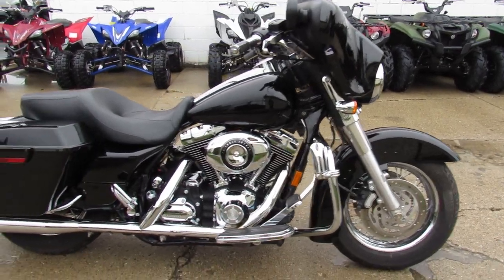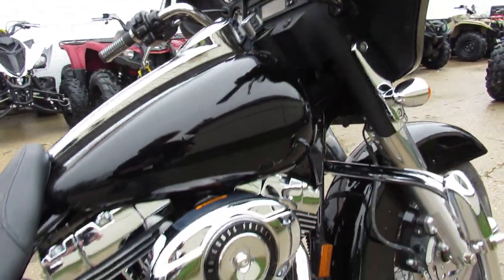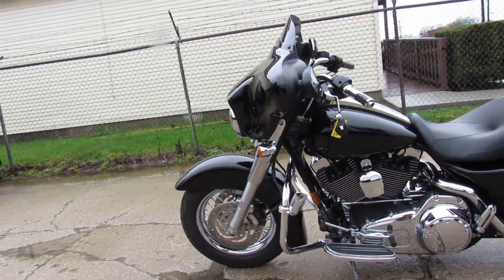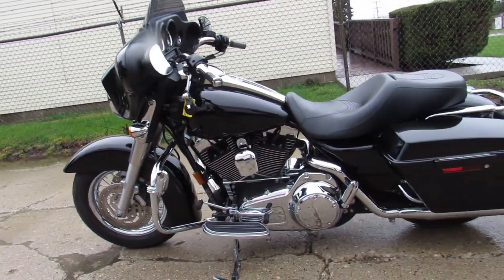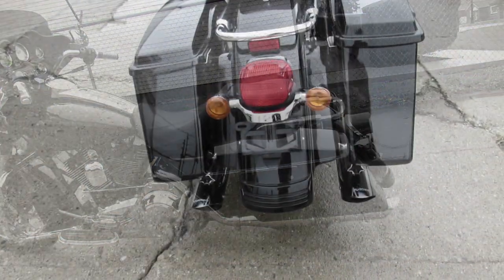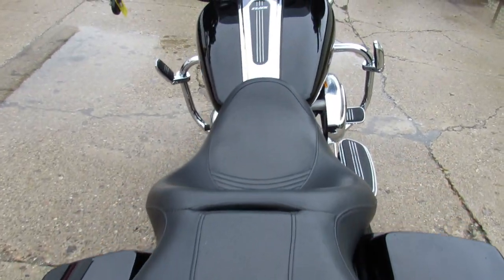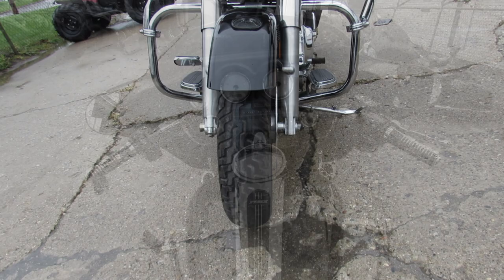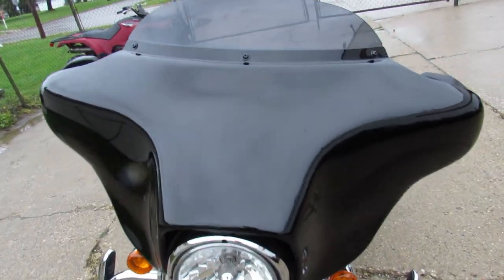2007 HARLEY DAVIDSON STREET GLIDE FOR SALE IN MICHIGAN U5204